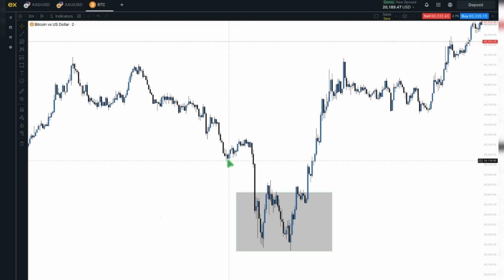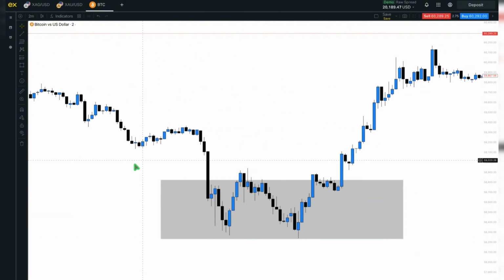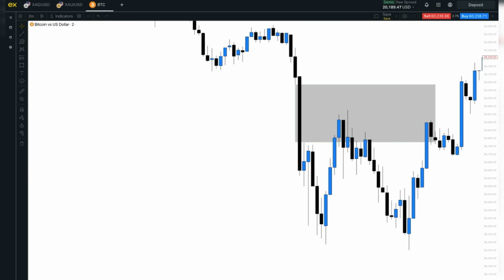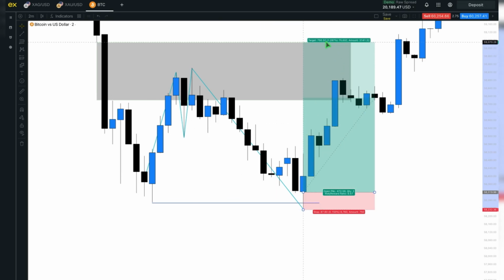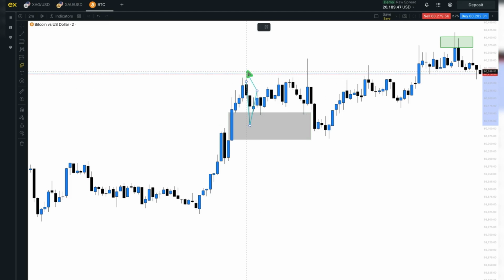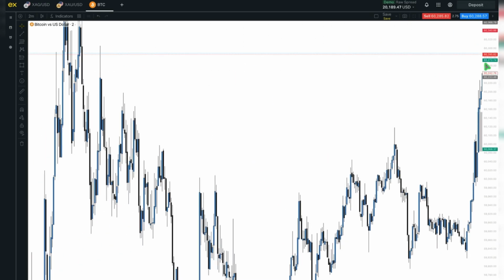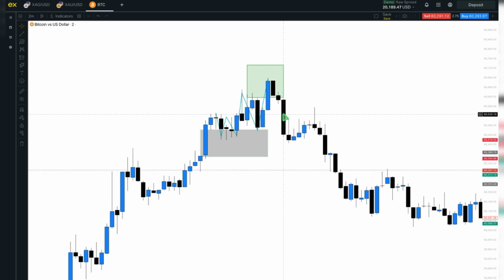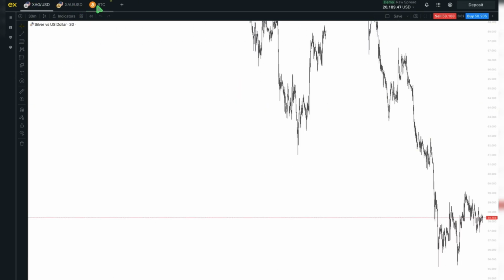Sniper Entries using ICT Scalping Strategy (80% winrate)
This is the most profitable and the easiest scalping trading strategy that can be used on any asset if it’s crypto , gold or currency pairs on 2 minutes timeframe or any other

In this lecture i have explained how you can use this strategy using ict fair value gap concept. The execution method is my own and I’ve discovered it through my experience